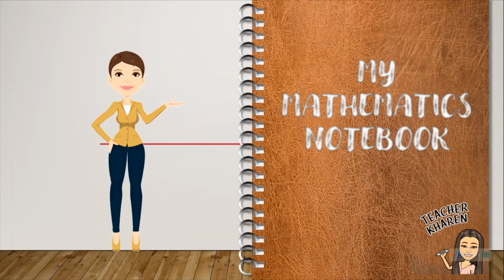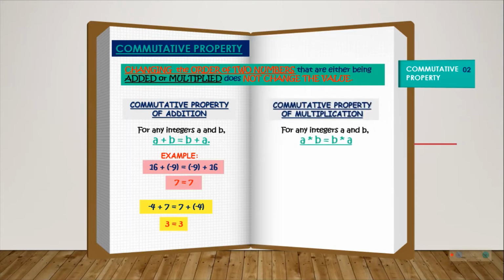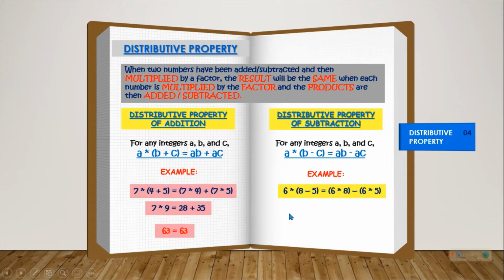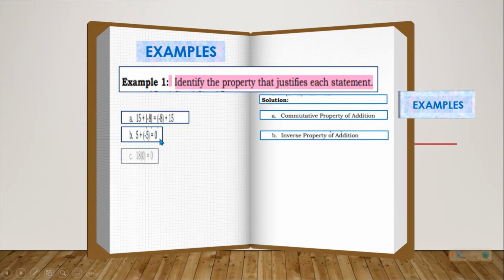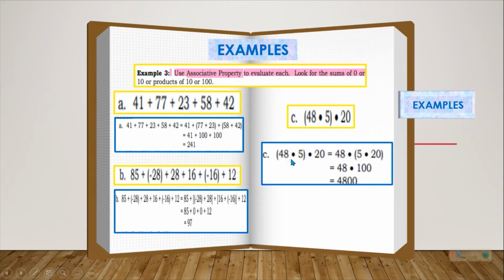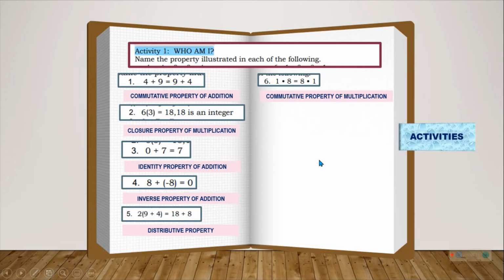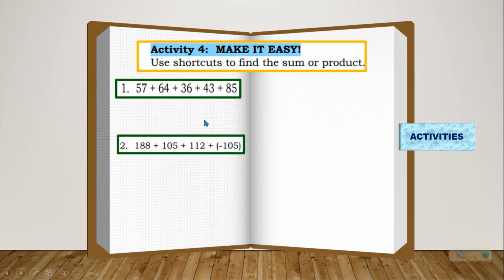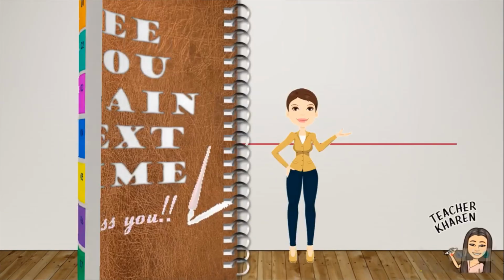Ano ang 7 PROPERTIES of OPERATIONS ON INTEGERS?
Sa video na ito ay ituturo ko ang 7 properties of operations on integers.